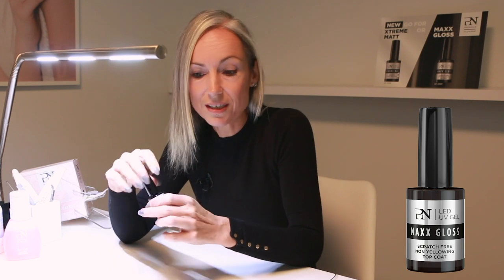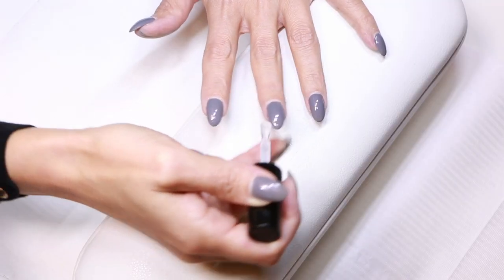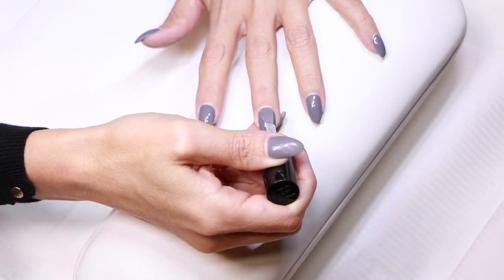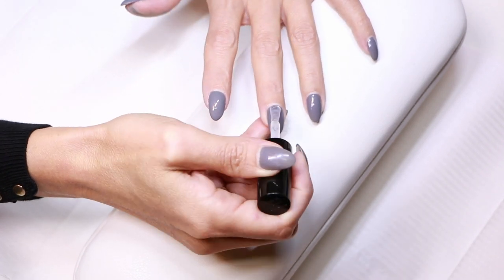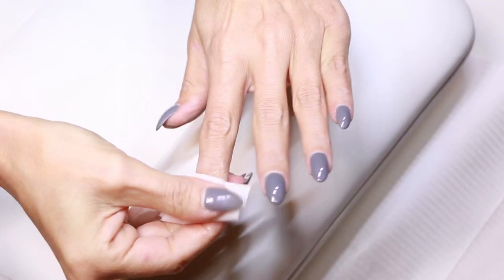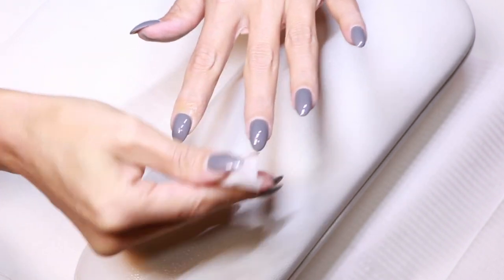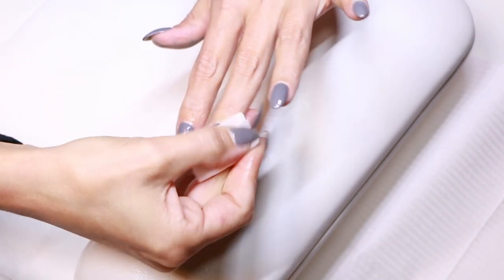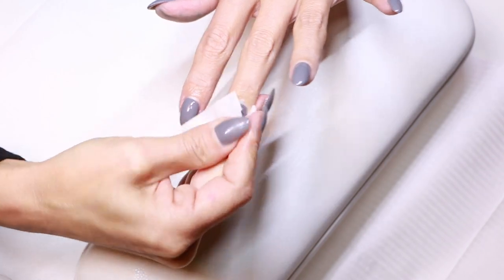ProNails Maxx Gloss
The New Maxx Gloss is a LED UV Finishing Gel with sticky layer, that offers a maximum shine to every gel nail that is extremely scratch resistant and longlasting.